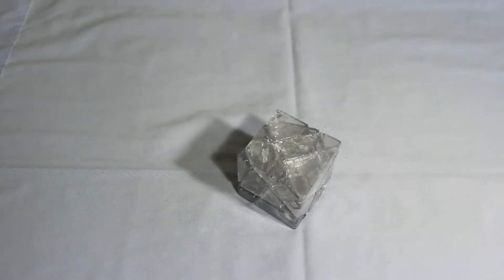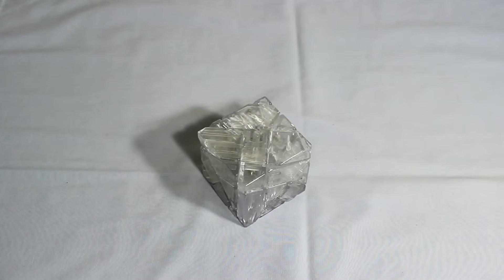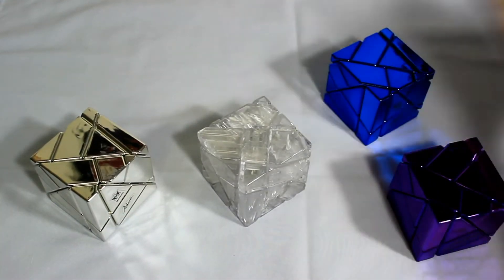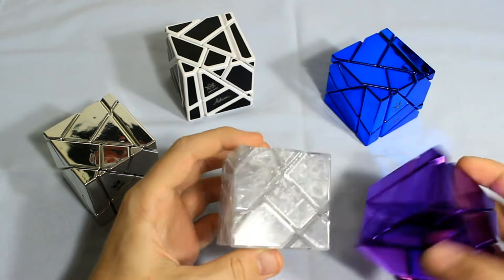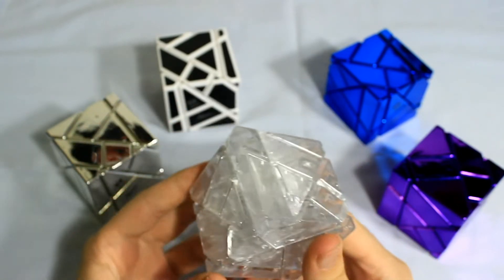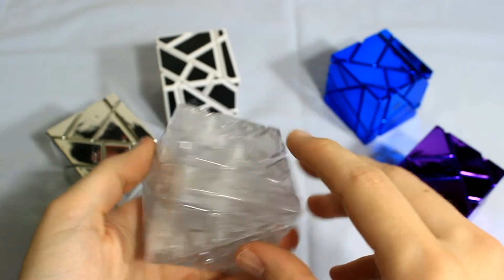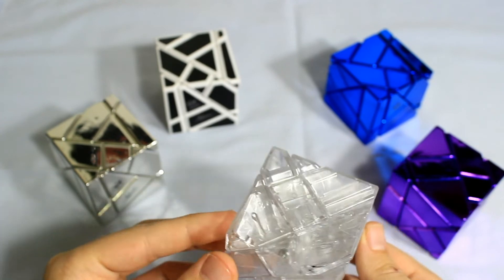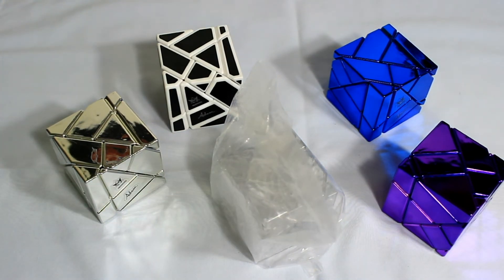Prototype Mefferts Ghost Cube Ice! (1 of 4)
Thank you very much to Mr. Uwe Meffert for this puzzle!